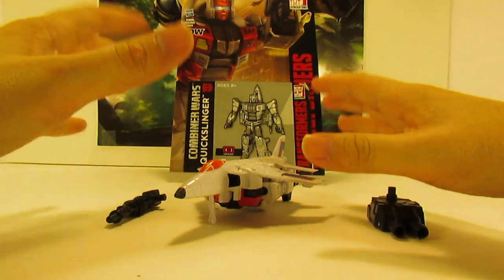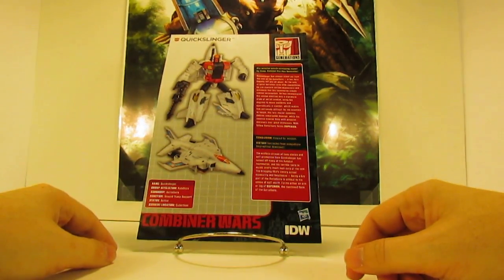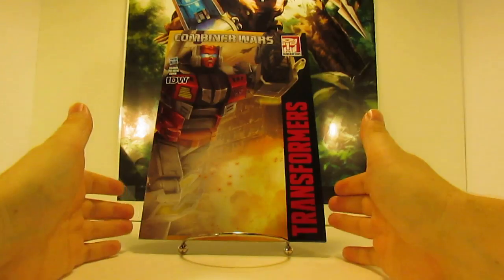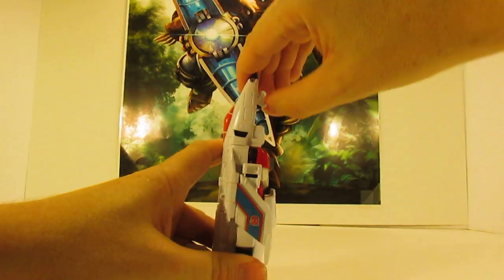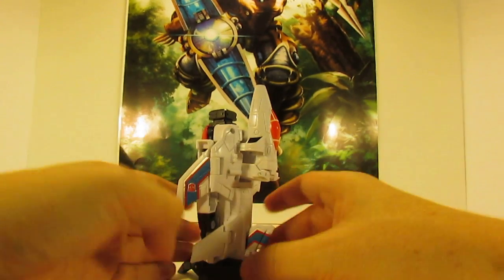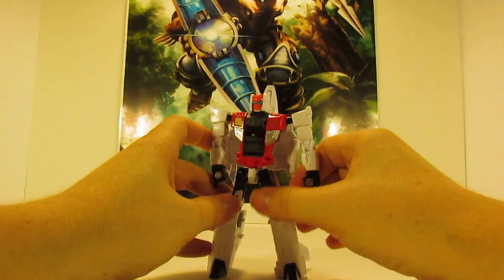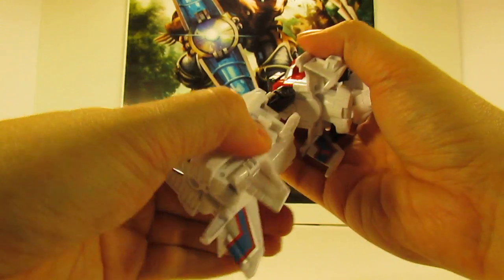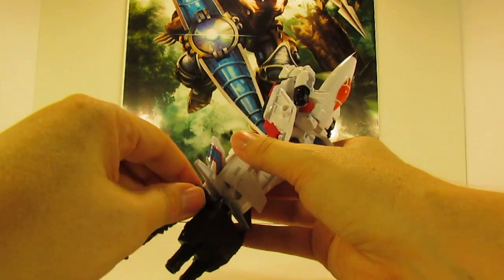Transformers Generations Combiner Wars Slingshot (AKA Quickslinger)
Here is my review of Transformers Deluxe Class Slingshot ( AKA Quickslinger ). A great addition to any G1 collector or any Transformers collector!!! The last of the 7 Bot Team of the Aerialbots!